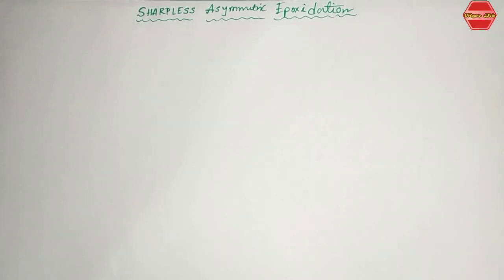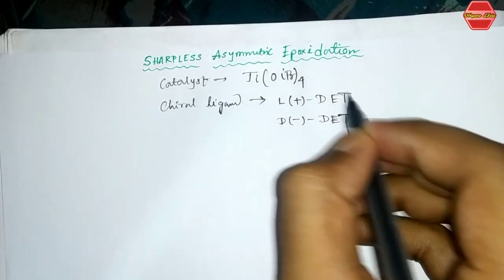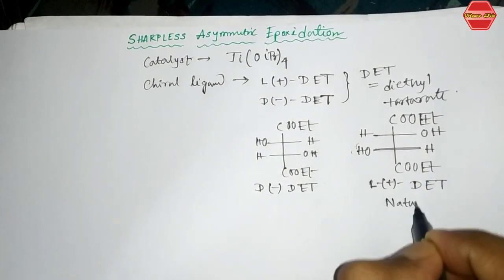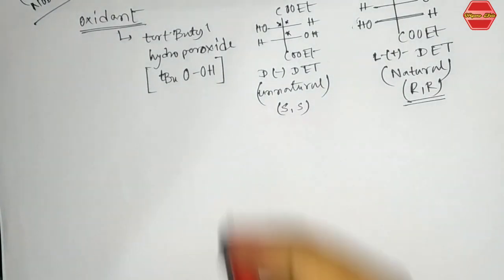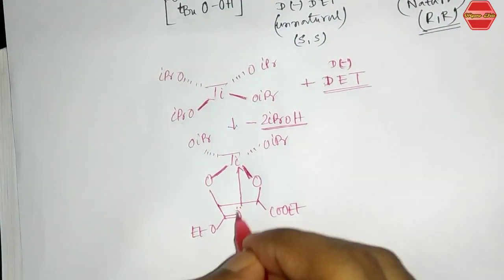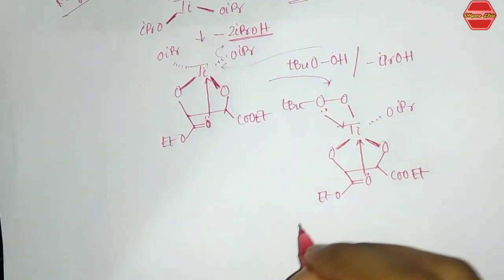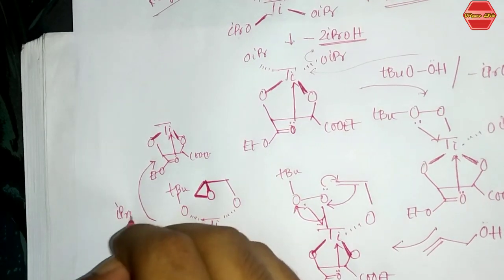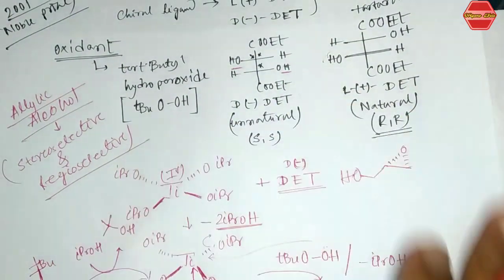Sharpless Asymmetric Epoxidation | (PART-I) | Concepts, Reagents, Mechanism| WITH DETAIL EXPLANATION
This is all about Sharpless Asymmetric Epoxidation.This is PART-I of S.A.E.